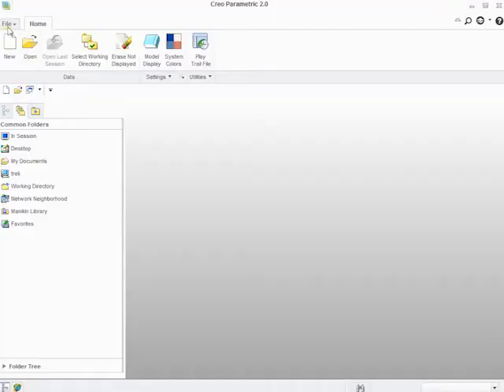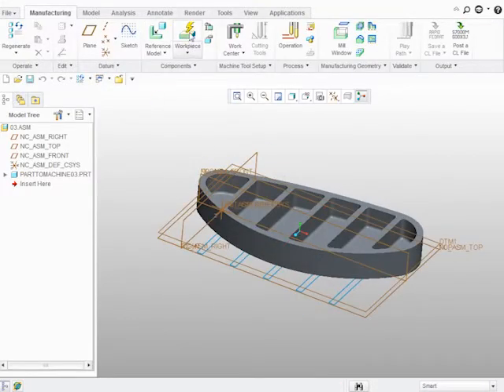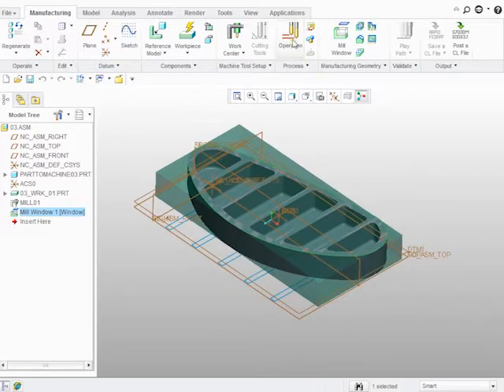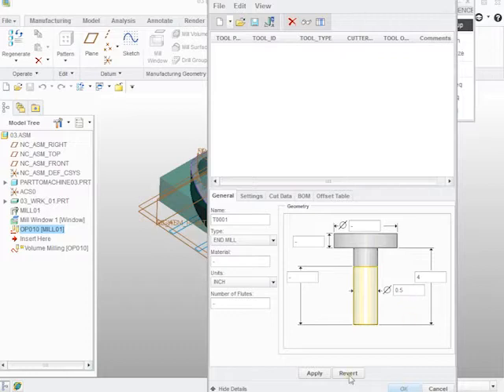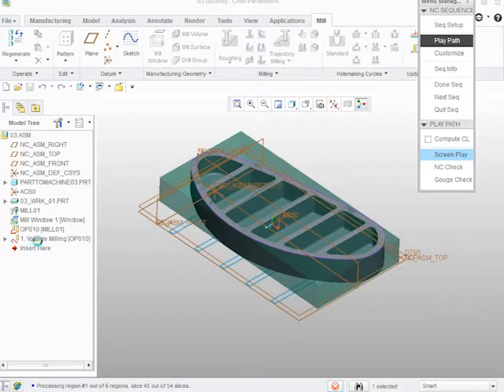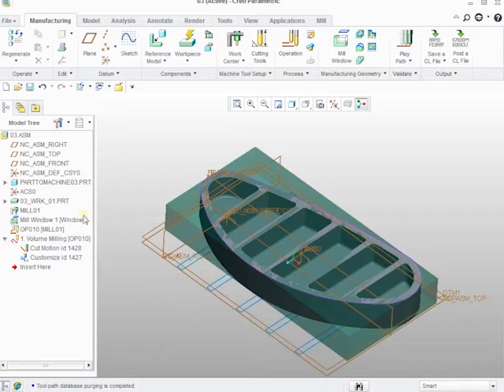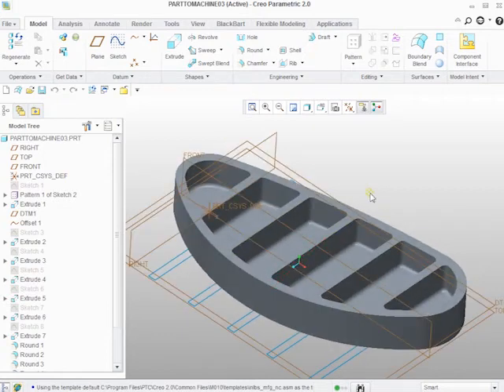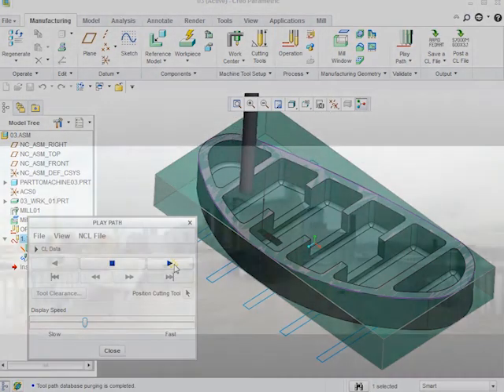Creo 2.0 CNC programming comparing to a previous p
This video I compare Creo 2.0 to proe Wildfire 4.0 Milling operations.

Consider taking a class at Design engine in the near future.  We are located in the trendy West Loop of downtown Chicago.

Consider taking a class at Design engine in the near future.

Bart Brejcha teaches the more advanced Pro/ENGINEER surfacing workshops design engine has to offer. He often teaches the design engine Pro/SHEETMETAL, ISDX, workshops mechanical engineers... He often teaches teaches Maya Modeling, Alias intro classes, Plastics workshops and the proving form exercises to industrial designers as well.